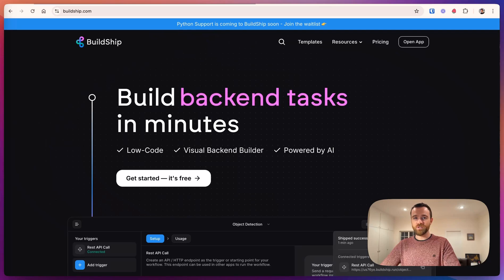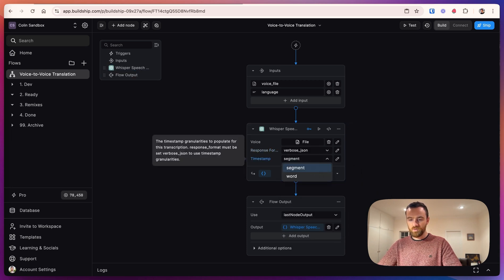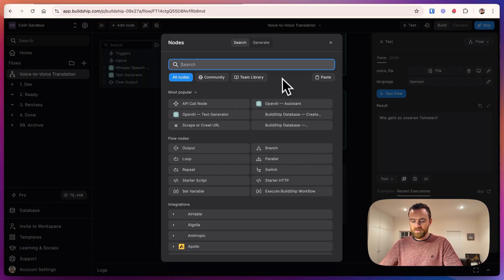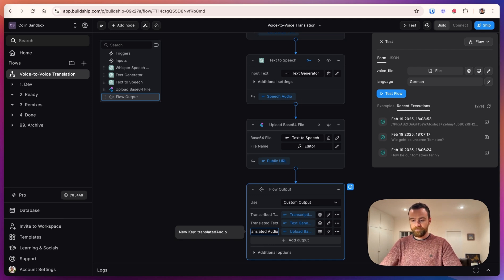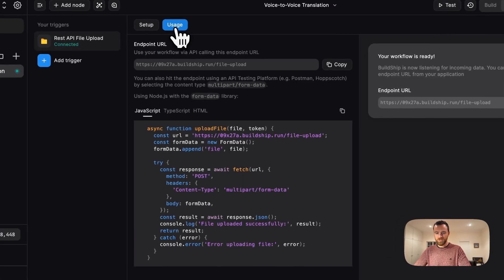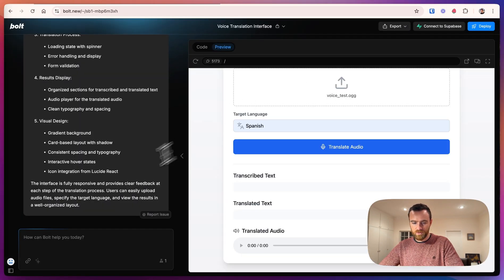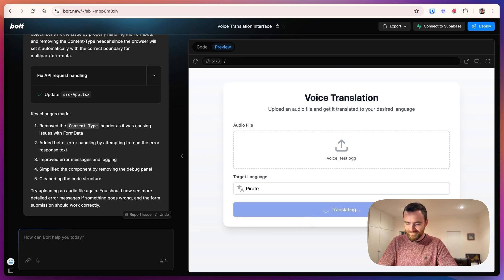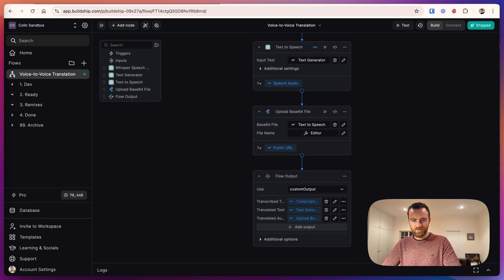Add Voice-to-Voice Translation to Apps with BuildShip & Bolt.new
In this step-by-step buildalong tutorial, build a voice-to-voice translation app using BuildShip—and integrate it with Bolt.new for a complete API experience!

We'll cover:
- Converting audio to text with the OpenAI Whisper API
- Translating text into any language using AI
- Generating natural speech via text-to-speech
- Uploading and retrieving your translated audio file
- Integrating and testing your workflow with Bolt.new

Whether you're building a multilingual communication tool or exploring AI-driven voice apps, this video has everything you need to get started. Watch now and start building smarter AI workflows with BuildShip and Bolt.new!

Chapters 📚
0:00 - Introduction to Voice-to-Voice Translation
0:40 - Adding Inputs: Voice File & Language Selection
1:49 - Adding OpenAI API Key and Running a Test
2:39 - Testing the Translation Workflow
3:27 - Uploading and Storing the Audio File
4:03 - Configuring Output Data (Transcription, Translation, Audio)
4:29 - Testing the Full Workflow
5:19 - Mapping Inputs and Deploying the Workflow
5:56 - Creating an Interface with Bolt.new
7:23 - Troubleshooting Bolt.new API Usage
8:06 - Further Debugging and Testing Different Languages